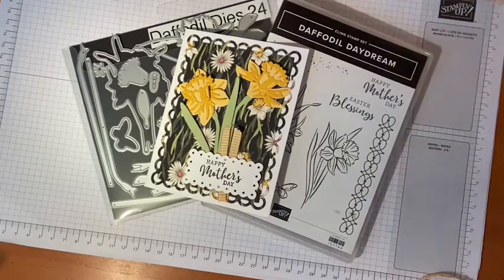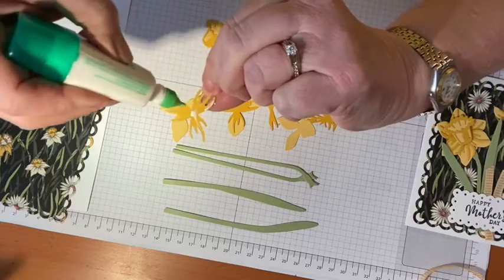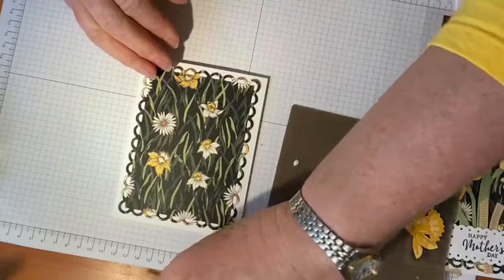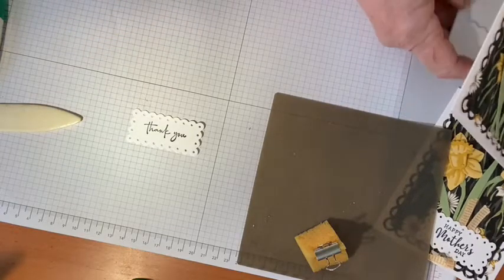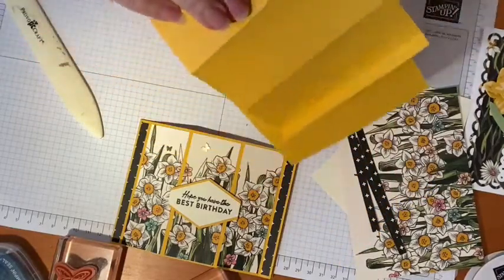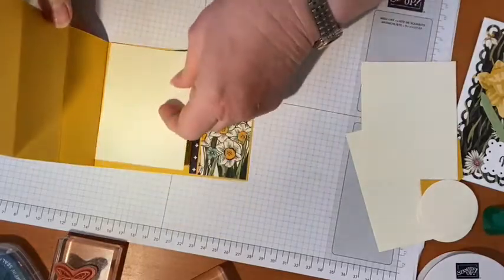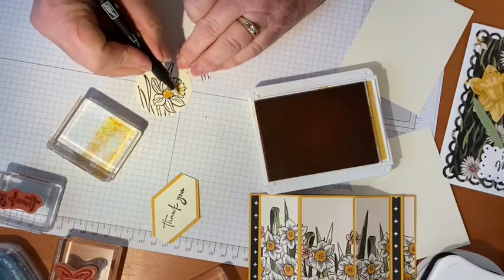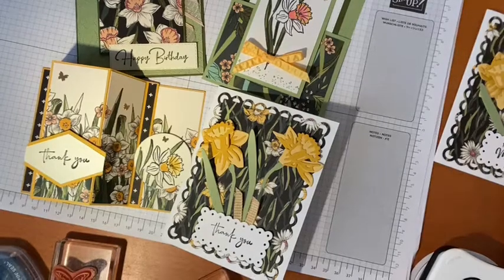Daffodil Dies Done Easy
I will show you how to use the new Stampin' Up Daffodil dies and the Daffodil Afternoon paper,  as well as make another card using the bay window fun fold. Come craft along with me!
January host code:  FX3Q2CT7